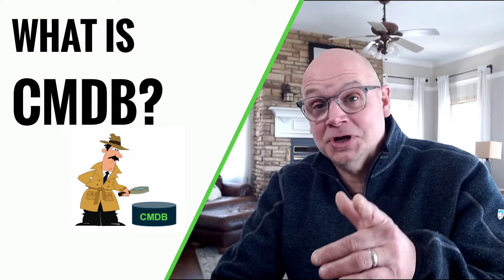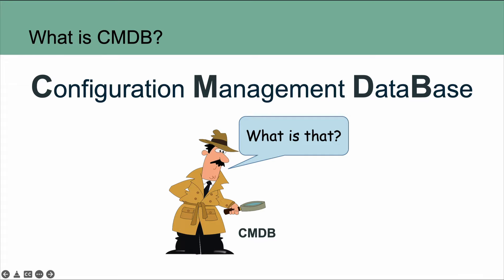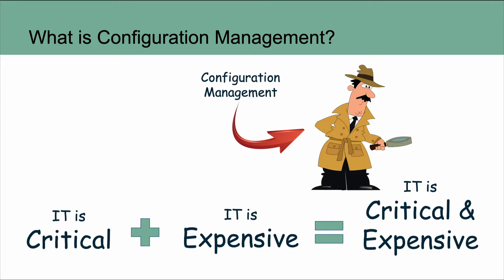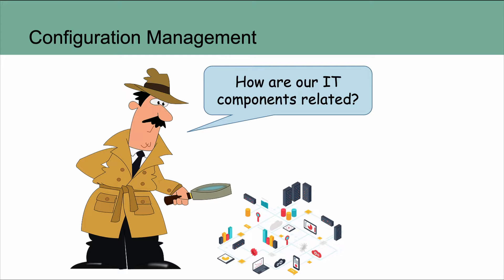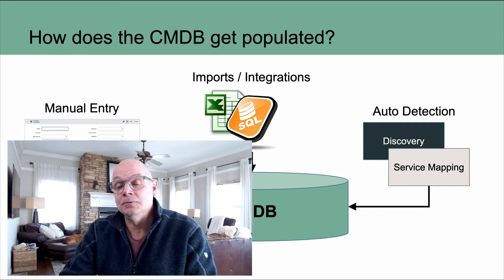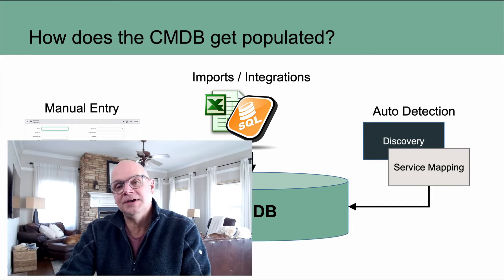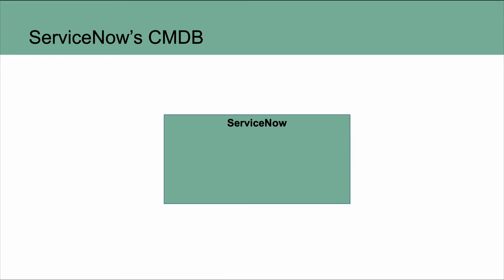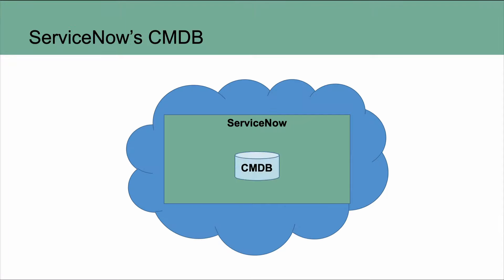What is a Configuration Management Database (CMDB) (ServiceNow)?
Learn what a Configuration Management Database (CMDB) is, how it works, and what value it provides with a focus on the ServiceNow CMDB.

-- LINKS --
Video Resources:

-- TIMESTAMPS --